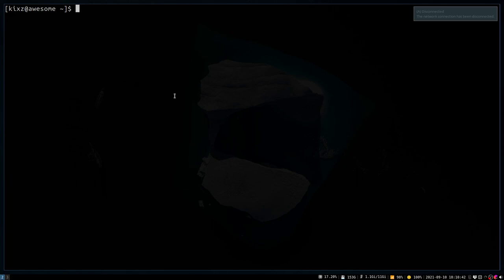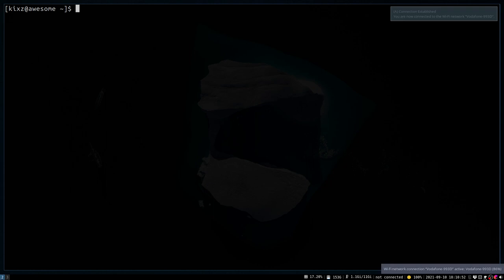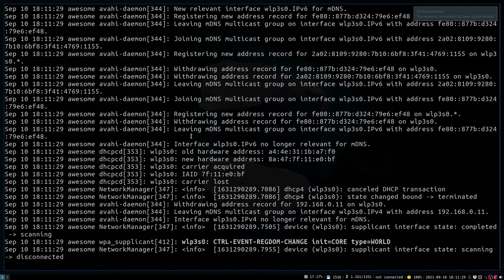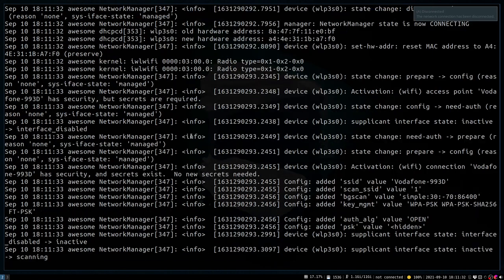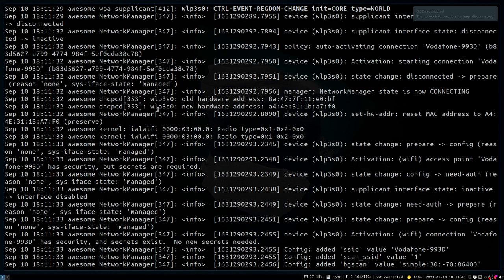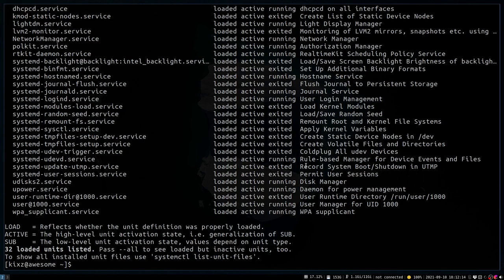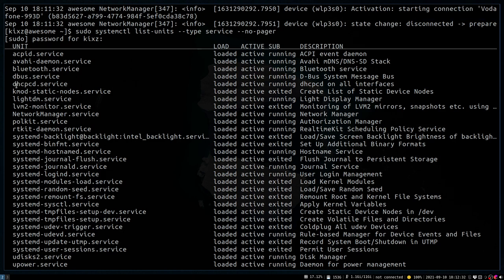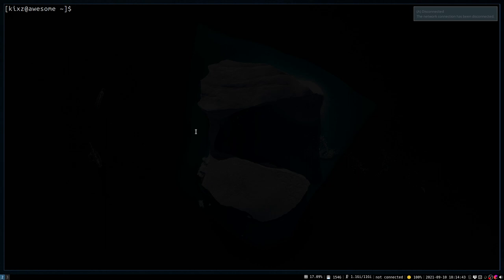Arch Linux - fix constant WiFi connect/disconnect issue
If on Arch Linux you are constantly connecting and disconnecting to wifi, most probably you are running two network managers at the same time. You need to disable one and then problem should go away.